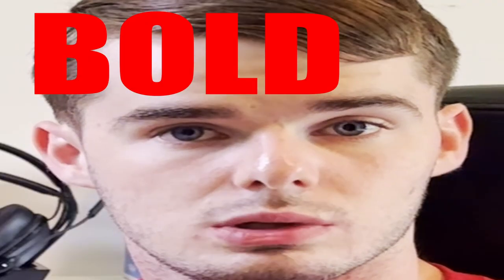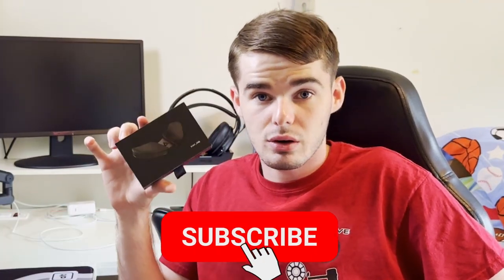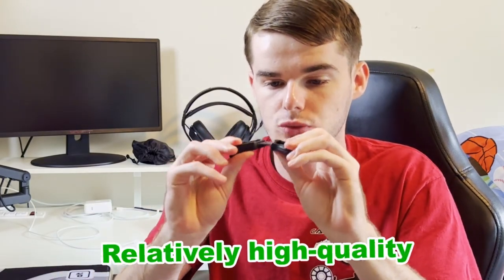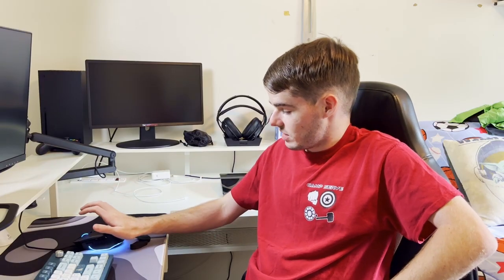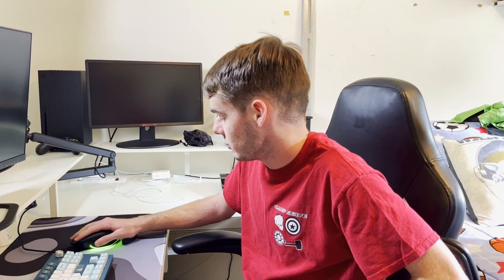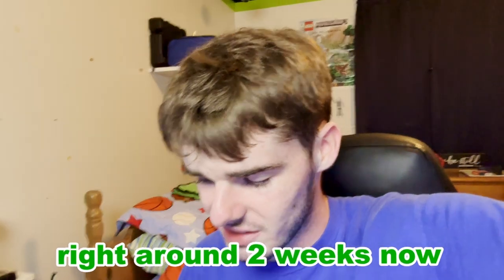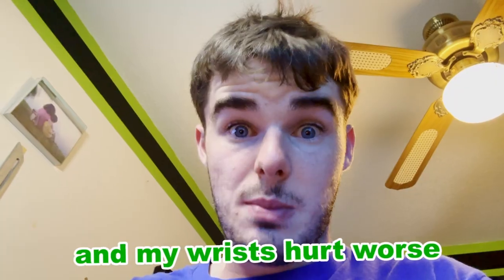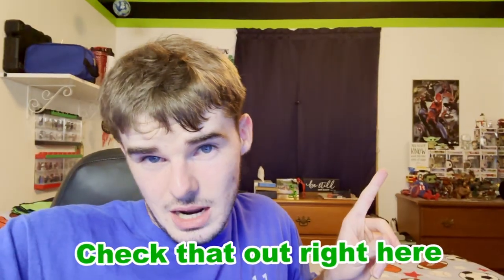This Wrist Rest was $40!?! Carpio 2.0 Review (Unsponsored)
Today I drop $40 on a wrist rest that made some bold claims because I thought it would be funny. The results may actually shock you lol

Pick up a Carpio 2.0 Wrist Rest here if you're interested!